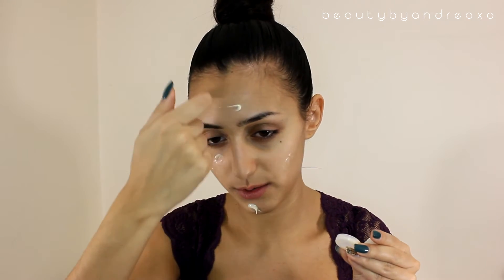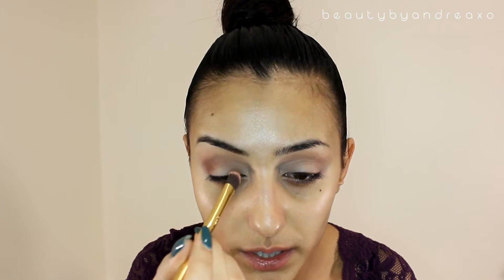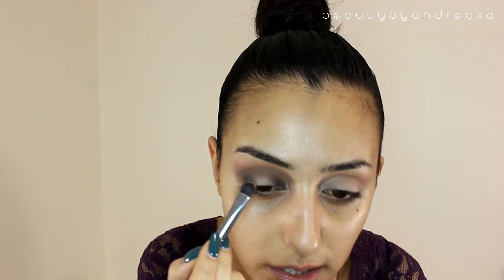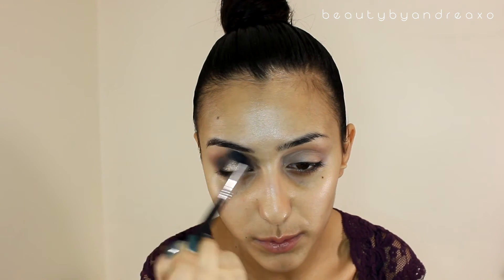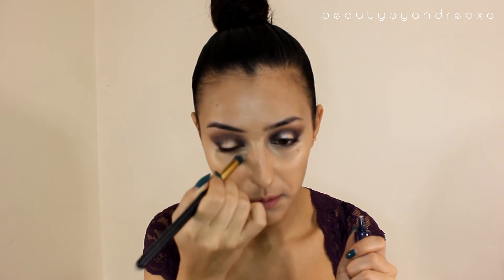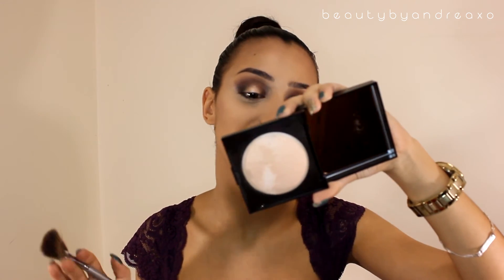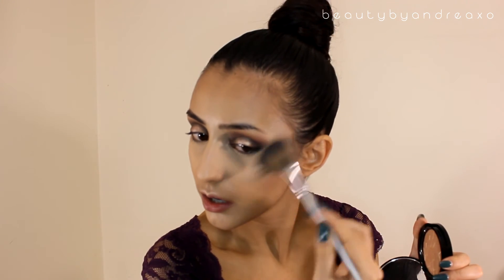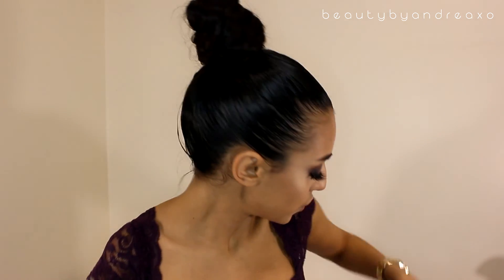Glam Holiday Make Up Tutorial | 2 Lip Options♡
Products Used:
Clinique Dramatically different moiturizing lotion
MUG Creme Brulee, Frappe
NYX Ultra pearl mania White pearl & Oro
Tarte Maracuja Creaseless concealer Medium-tan, Light Medium sand
Tarte Amazonian clay foundation Tan-honey
Laura Mercier Matte Highlighter 01
ABH So Hollywood
House Of Lashes Iconic
NYX Tres Jolie

Lip option 2:
ABH Heathers liquid lipstick

Want amazing, real hair extensions that would look exactly like your hair? Check out BELLAMI hair, they have the best quality you could find. They blend so well with the hair.

She sells great HAND MADE products such as Soaps, Scrubs, LipBalms, etc.

|HOW TO MAKE MONEY WITH YOUTUBE|

Editing Software: Vegas Pro 13.0

I love you all xoxoxo